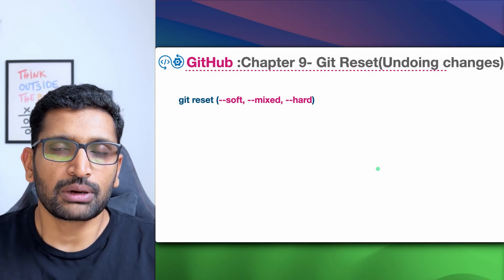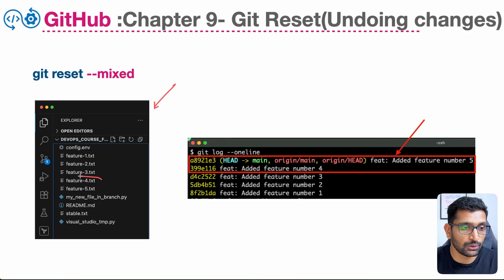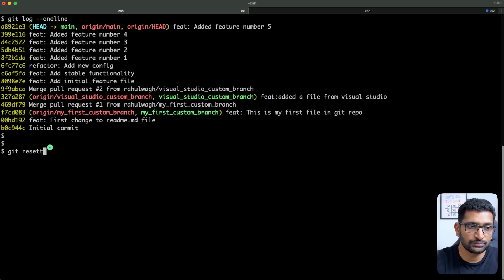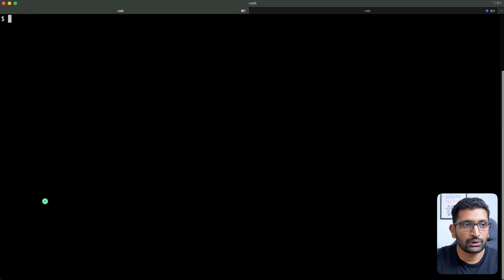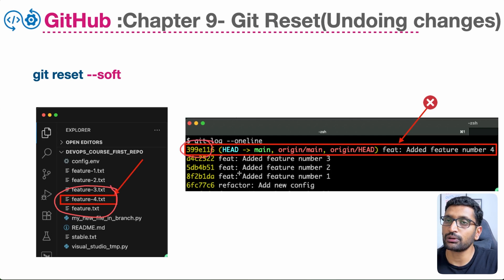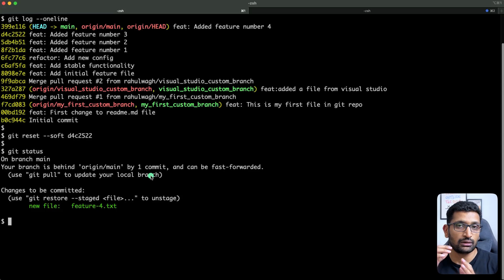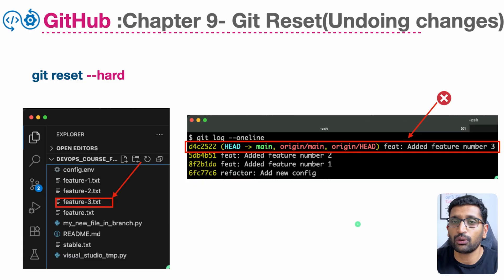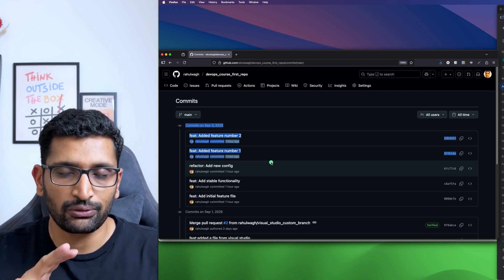What is Git Reset (--soft, --mixed, --hard) ?| DevOps Master Course | Day-6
Welcome to Day 6 of the DevOps Master Course! Today, we're diving into one of Git's most powerful, yet often misunderstood, commands: git reset. ⚠️ This command is your "undo button" in Git, allowing you to rewrite history and correct mistakes – but it needs to be used with caution!

If you've ever committed too early, made a mistake you want to undo, or just need to clean up your commit history, git reset is your go-to. We'll break down the three main flags – soft, mixed (the default), and hard – explaining exactly what each one does and when you should use them in your day-to-day operations.

This lesson is crucial for anyone who wants to truly master Git and manage their code with confidence. By the end, you'll know how to safely navigate your repository's history and recover from common Git blunders.

🔥 What You'll Learn in This Video:
    • Understanding git reset: What it does and why it's different from git revert.
    • The Git States: A quick refresher on the working directory, staging area (index), and commit history to fully grasp git reset.
    • git reset --soft: Learn how to undo a commit while keeping your changes staged, ready for a new commit. Perfect for rewriting commit messages or combining commits.
    • git reset --mixed (Default): Discover how to undo a commit and unstage your changes, moving them back to your working directory. Ideal for modifying files before a fresh commit.
    • git reset --hard: Use with extreme caution! See how to completely discard commits and all associated changes from your working directory and staging area. When and why you might need this "nuclear option."
    • Real-World Scenarios: Practical demonstrations of git reset in action for common use cases.